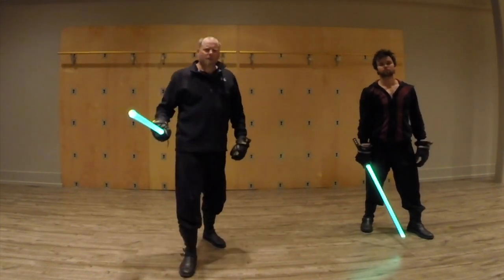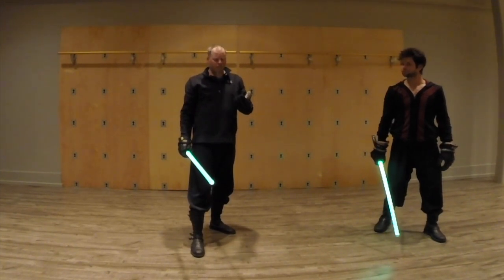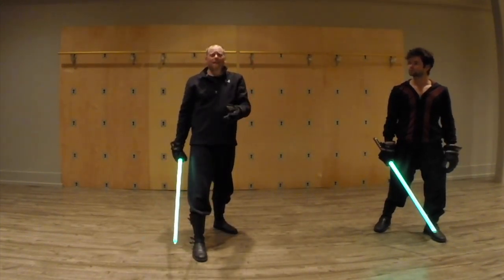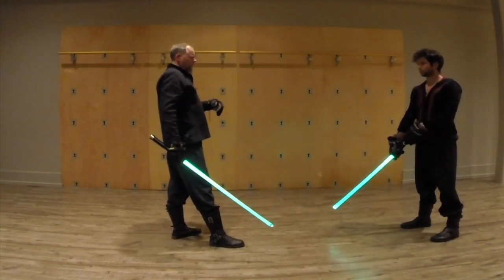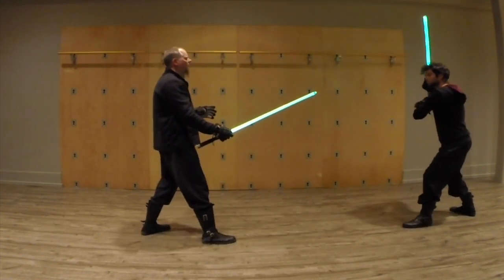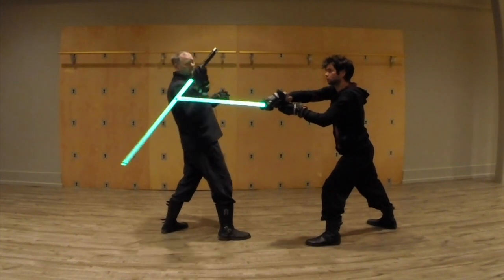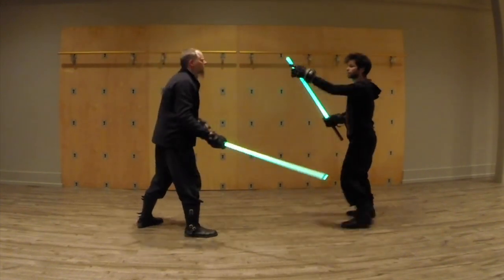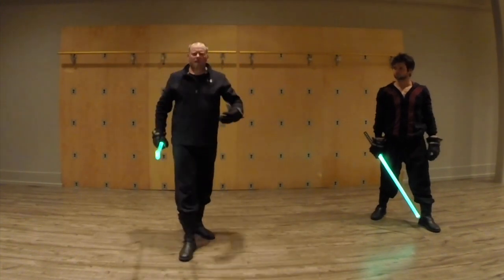Terra Prime Academy: Drop Parries vs Moon Guards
WE dicuss the differences between drop parries form Shii-Cho and the Moon Guards of Makashi.

Protect yourself!